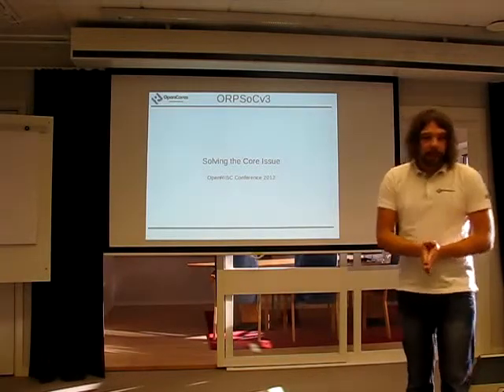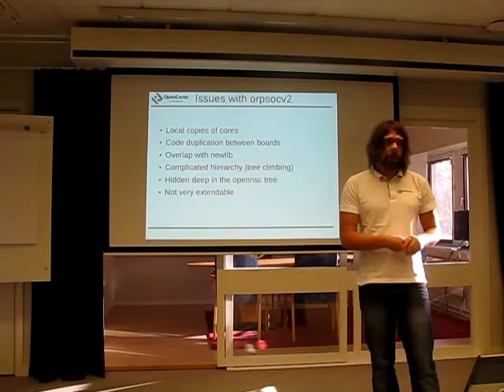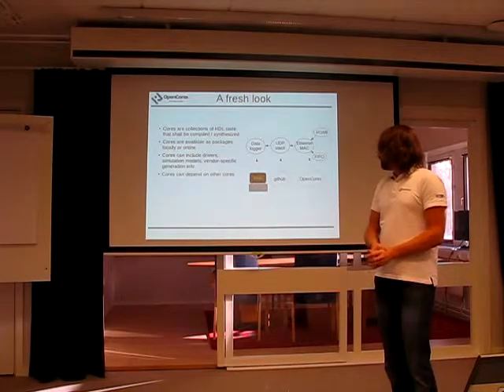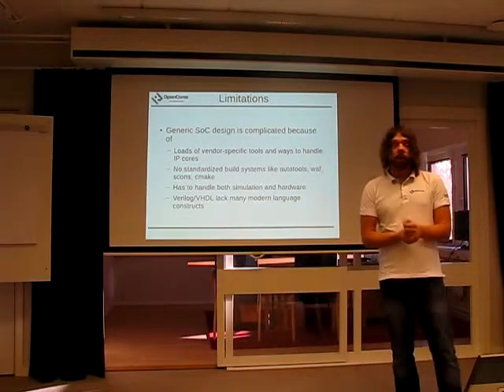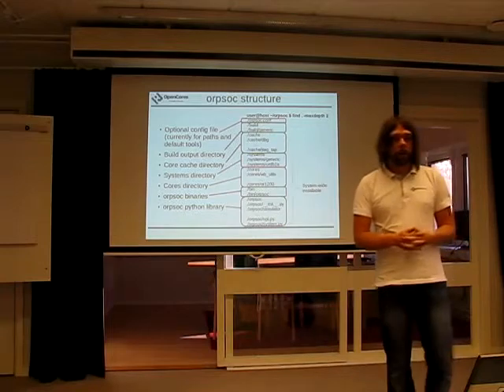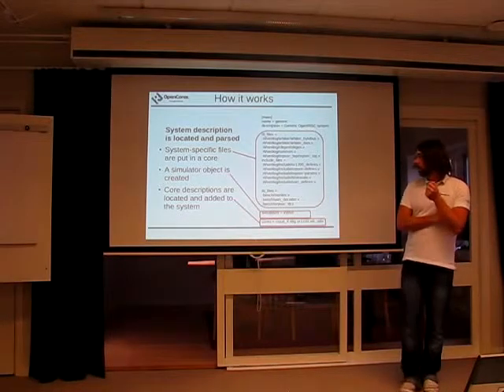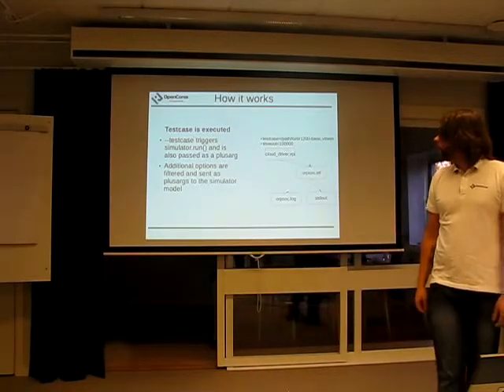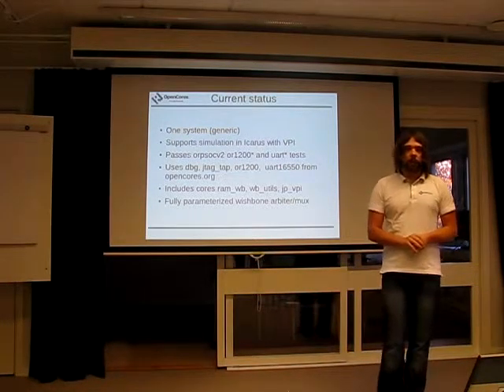ORPSoCv3 - OpenRISC Project Meeting 2012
A number of problems has been identified with the current version of ORPSoC. ORPSoCv3 aims to fix this by having a more modular structure, reducing complexity for common operations and taking better advantage of the other components in the OpenRISC ecosystem.
Recorded at the OpenRISC Project Meeting 2012.

List of videos from this meeting:

5. eCos for OpenRISC (Michał Giełda, Piotr Skrzypek) - Video unforunantly lost, but slides available